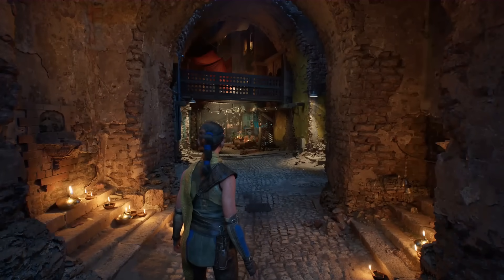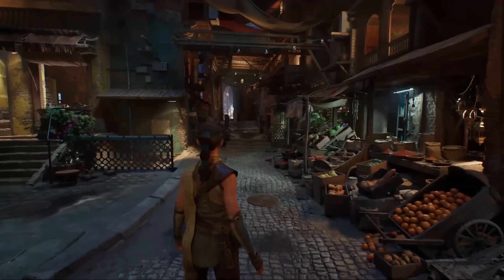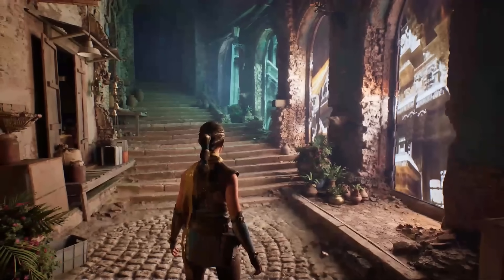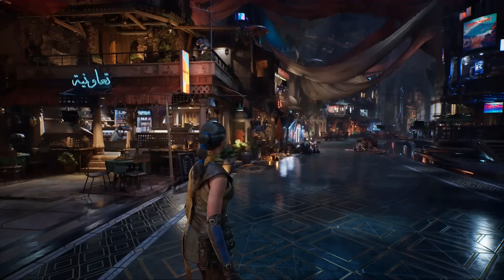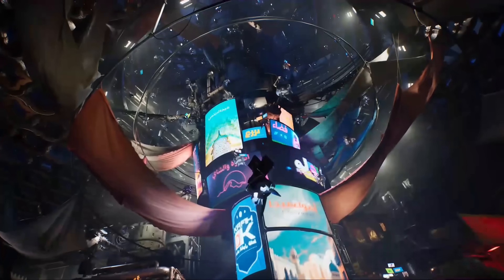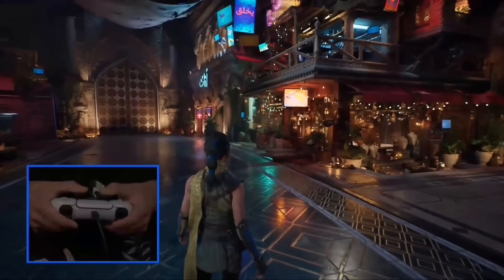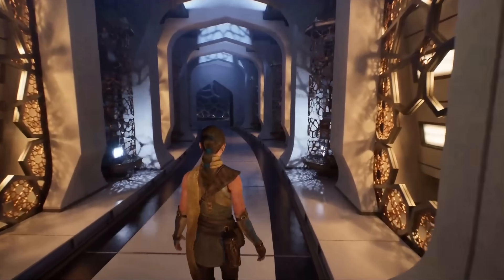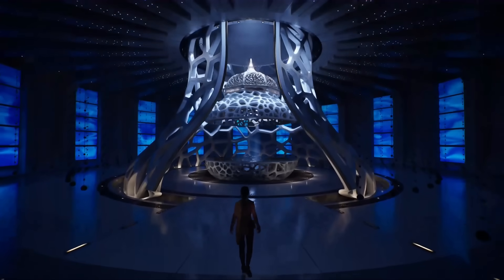Unreal Engine 5.5 Megalights - Tech Demo | Unreal Fest 2024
A new experimental UE5 tool that hones lighting scenarios, supoprted by Kitbash 3D that better renders highlights and shadows, shown off in a walkthrough of Lumen in the Land of Nanite.